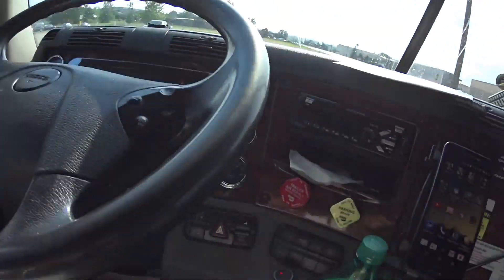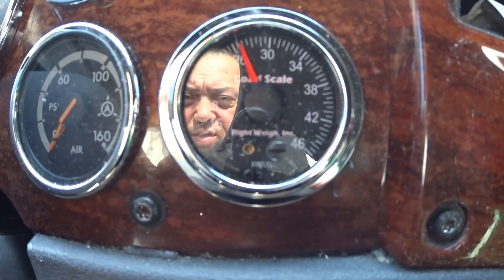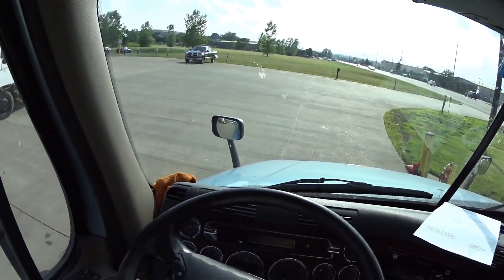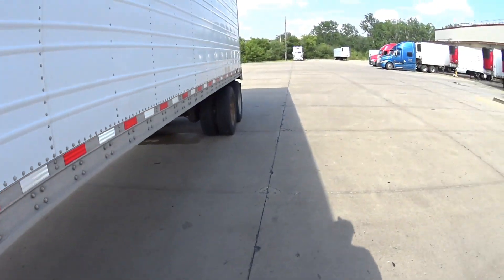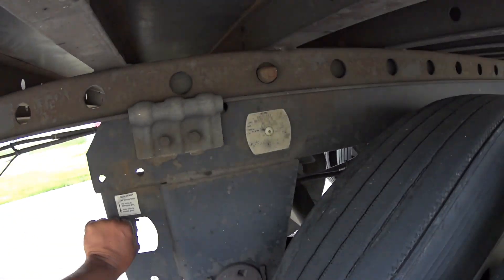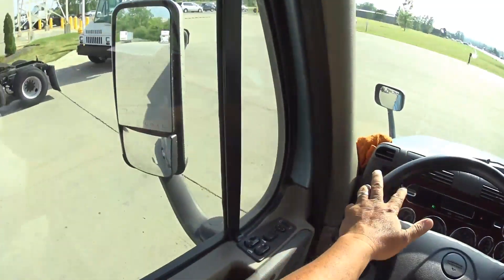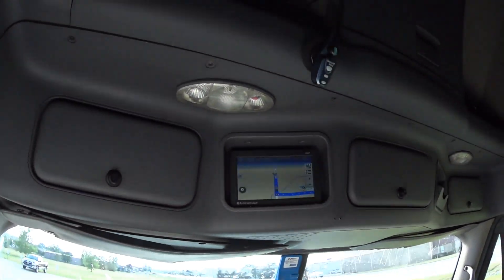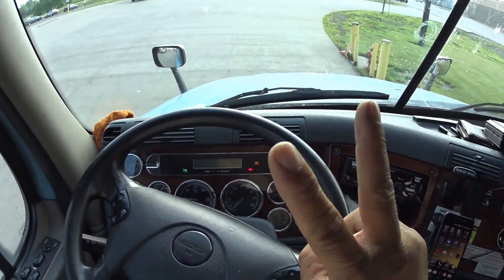3896 Loaded for Milwaukee Wisconsin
JBG TRAVELS